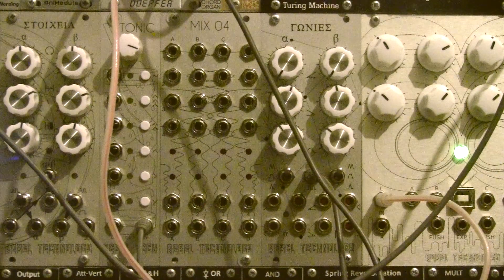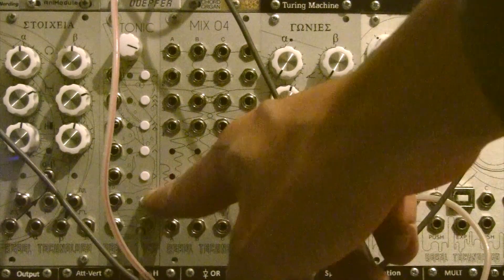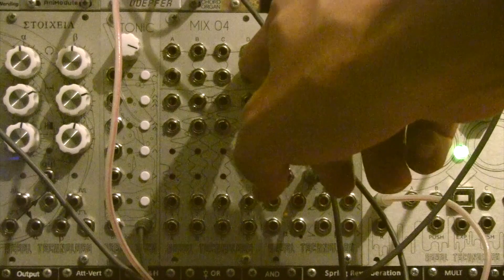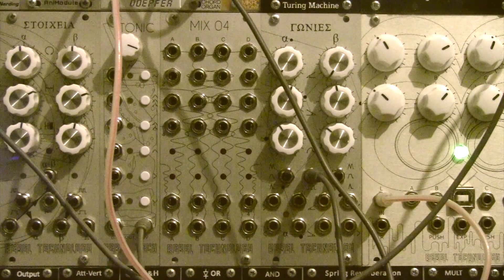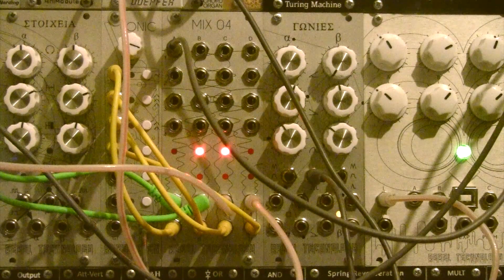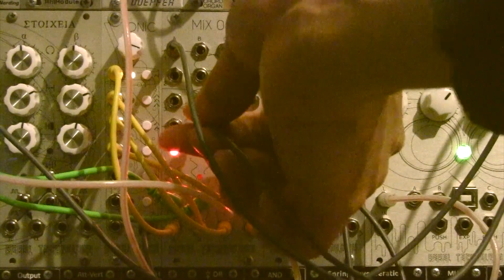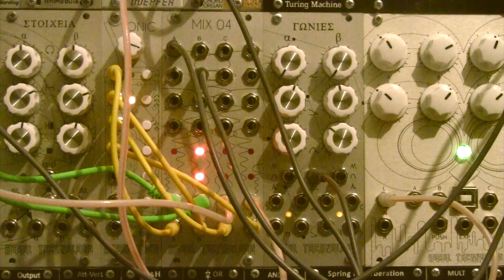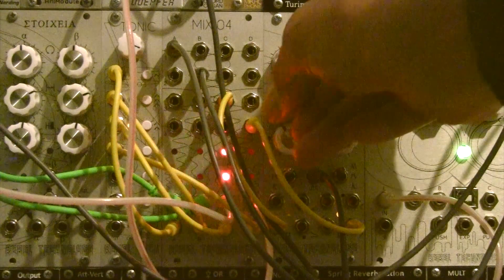Rebel Technology MIX 04: Creative CV Mixing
Mix 04 is an extensible 4 in / 4 out VCA matrix with a total of 16 transparent Blackmer VCAs. The matrix can route any input to any output. Several Mix 04 modules can be combined to make a bigger matrix.